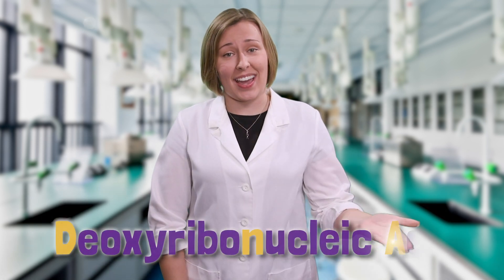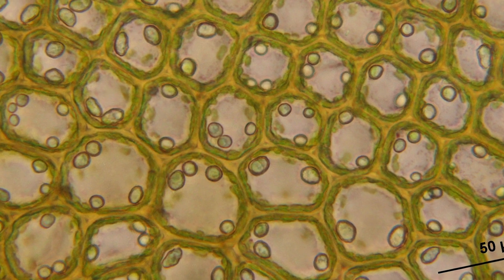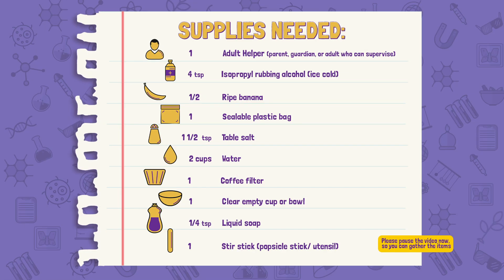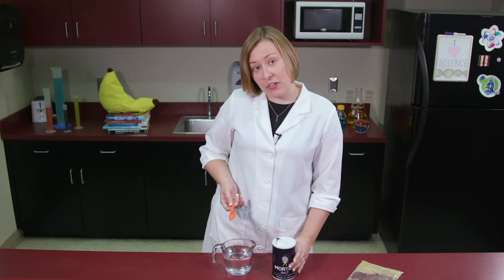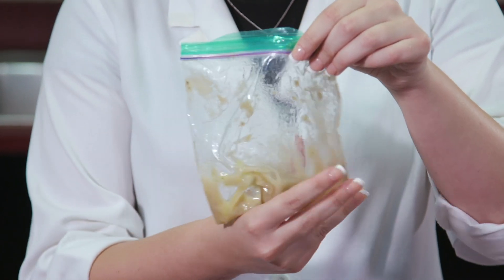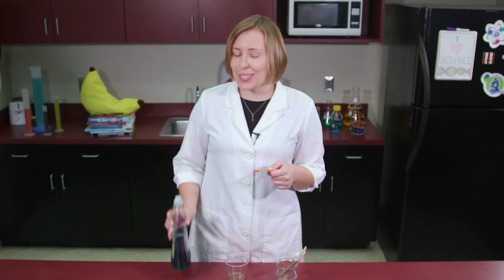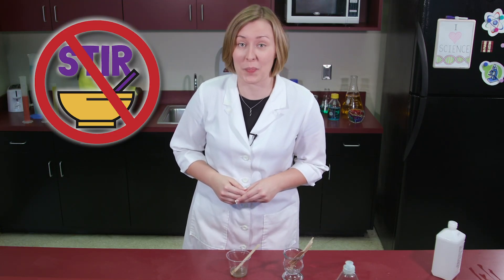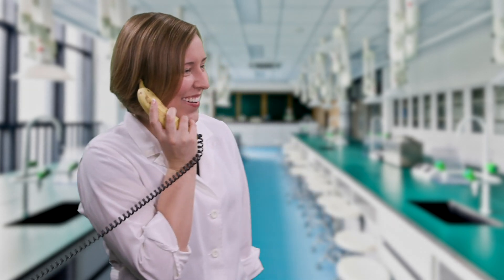Going Bananas for Science!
We’re going bananas for science! Marisa Tillery, student at Florida State University, shows you how you can turn your home kitchen into a laboratory to see a banana’s DNA!

You only need a few things to do this experiment
Adult Helper
Isopropyl rubbing alcohol
Ripe banana
Sealable plastic baggie
Table salt
Water
Coffee filter
Clear cup or bowl
Liquid soap
Stir stick

Have fun! Because scienceisfun!